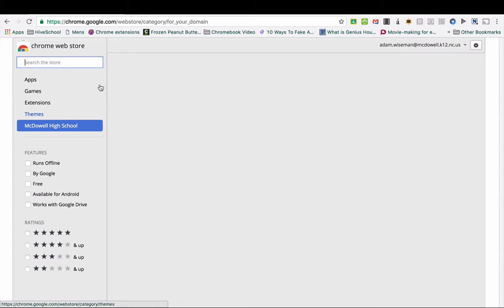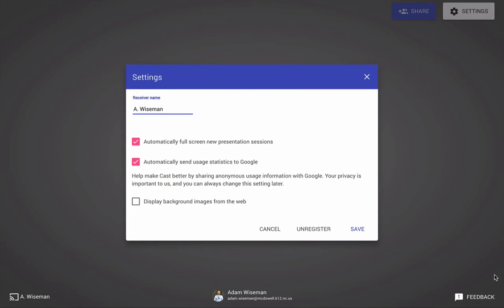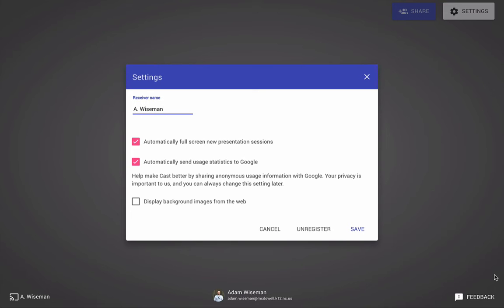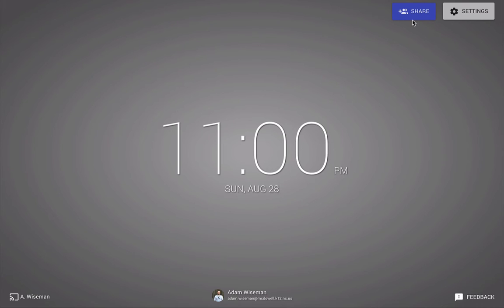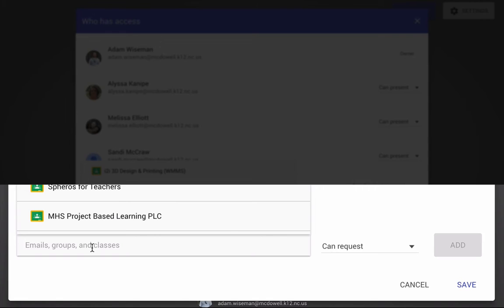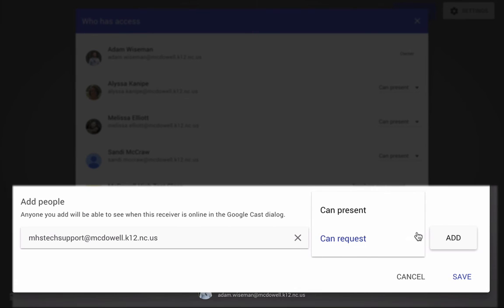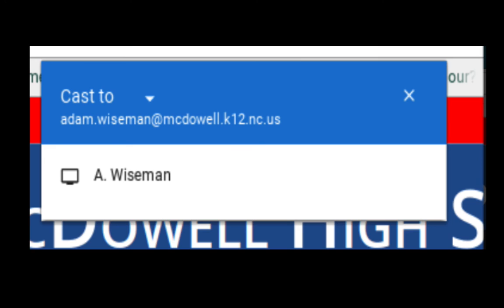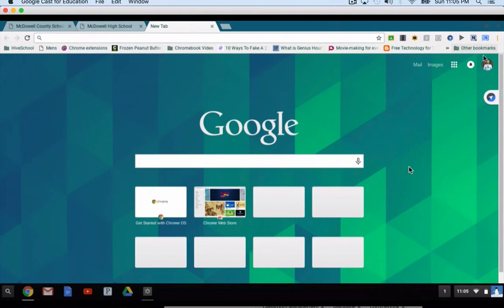Google Cast for Education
This will show you how to use Google's Cast for Education app to Cast content